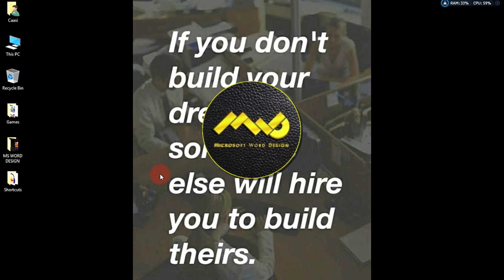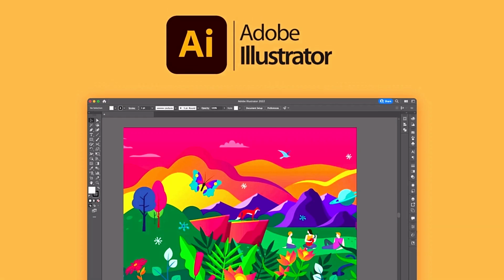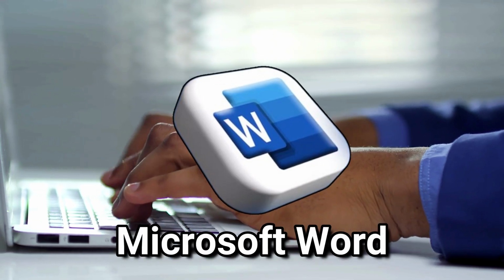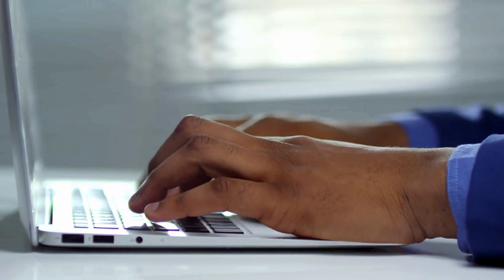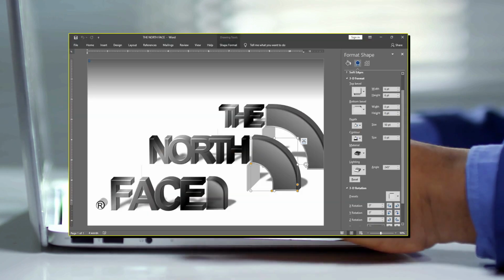How To Make This 3D TEXT DESIGN In MICROSOFT WORD - Easy & Simple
Learn how to create stunning graphic designs using Microsoft Word! 🚀
In this tutorial, I will guide you step by step on using shapes, colors, textures, and WordArt to design eye-catching flyers, posters, banners, and more—all within WORD! No special design software required! 🎨

💡 Perfect for beginners and anyone looking to use Word beyond basic documents!

Grab Your 3D TEXT DESIGN In MS Word HERE (NOTE: Download to PC and open in MS Word)

OTHER RESOURCES:
1. Tubemagic ( YT A.I. Tools)
4. Free Text-To-Speech (A.I. Voice Generator)
5. Suno AI (A.I. Music Generator)
6. VidIQ (Optimize YT videos)
8. How To Become A YouTube Celebrity
10. Professional Editing Services (Video Editors, Scriptwriters & more!)

VIDEOS Timestamps/Chapters:
00:00 Intro
00:39 3D Text Design Video Tutorial
13:22 Conclusion & Ending